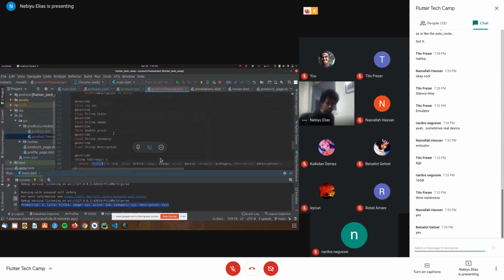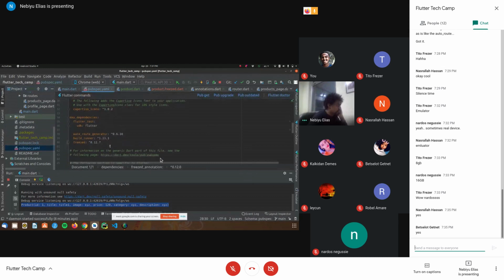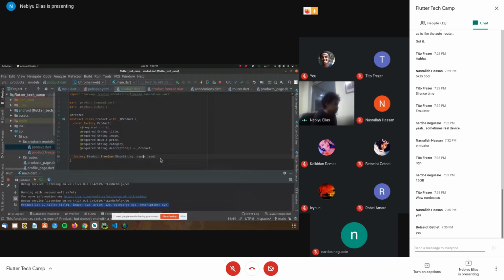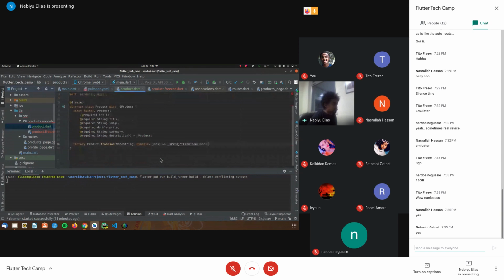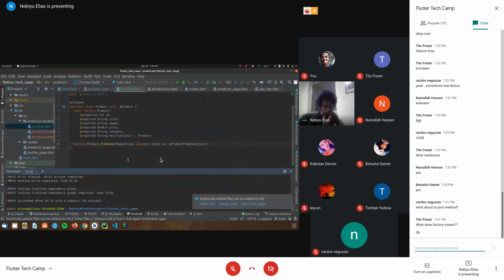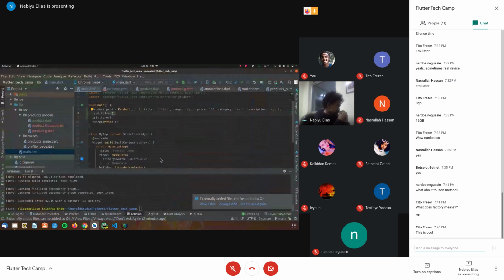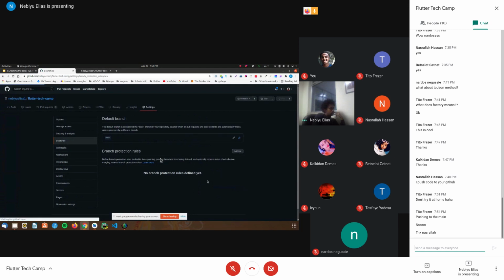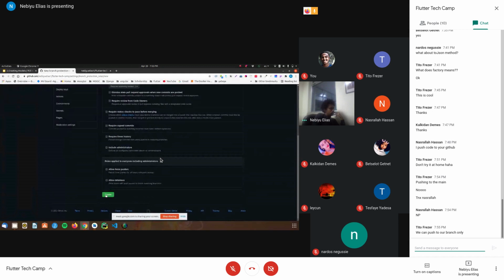Flutter Tech Camp Session 3 - Creating Models